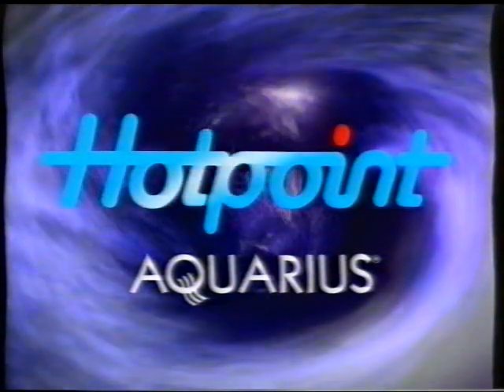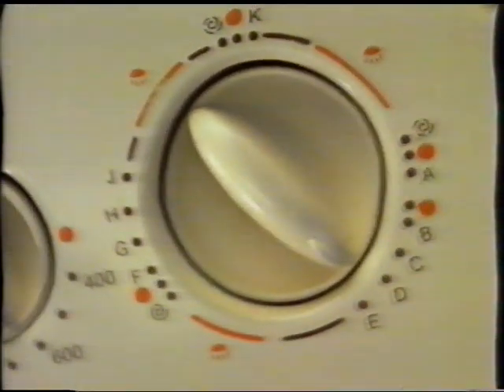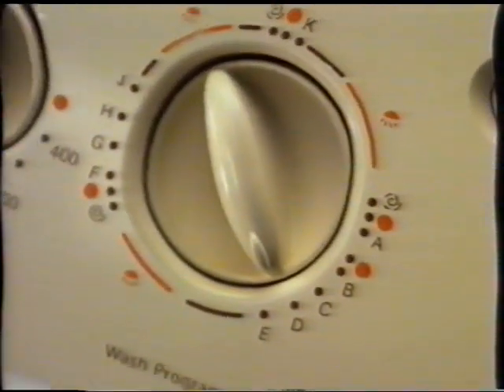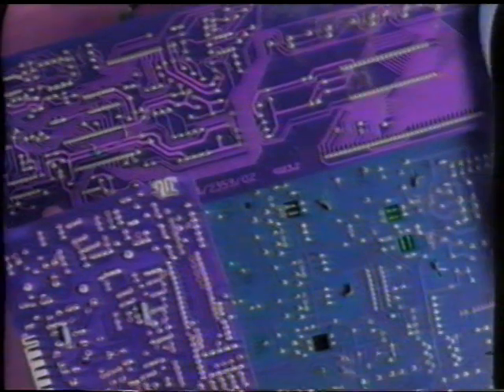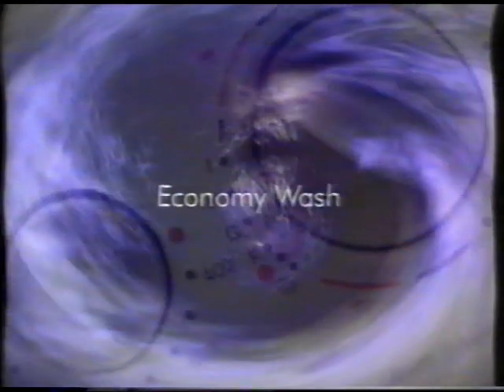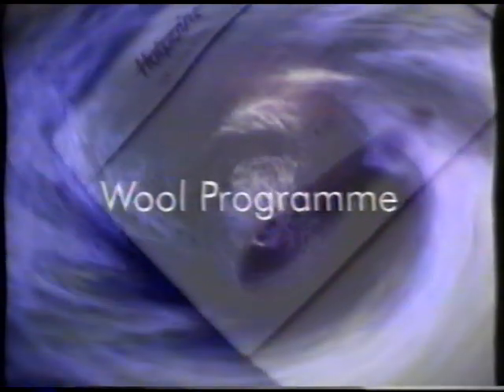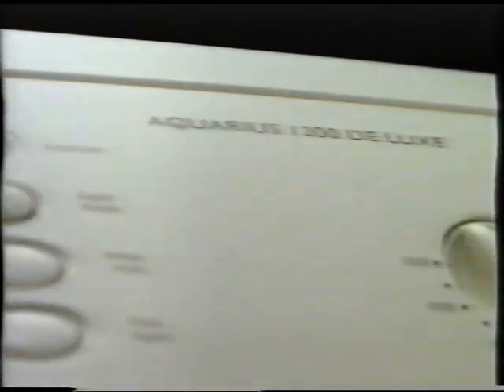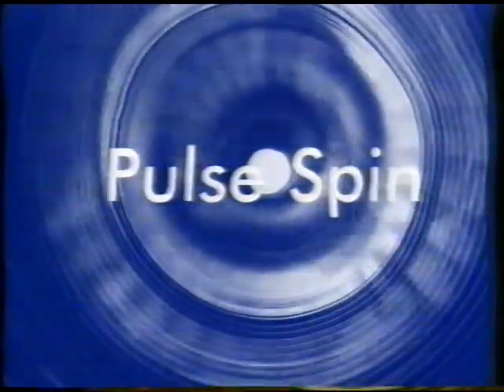1997 Hotpoint Aquarius Range Sales Video (WM64, WM63..)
First of the converted VHS tapes then, a sales video for the 'new' 1997 Hotpoint Aquarius range. Notice how they're badged 'De Luxe' in the video. Sorry for poor quality, its an old tape. Hope you've enjoyed them all however.

Please take a look at this list ... All donations appreciated of any shape and size!